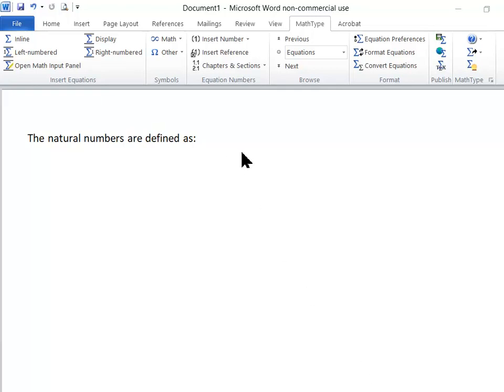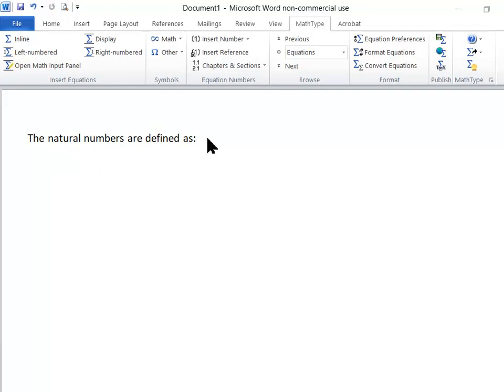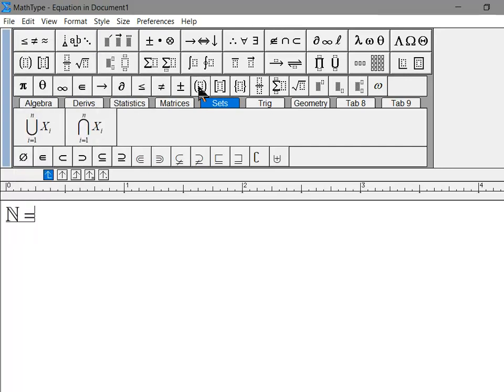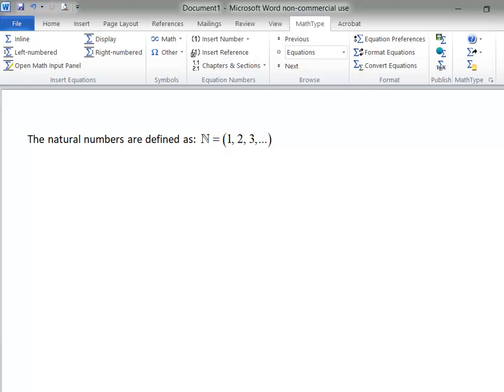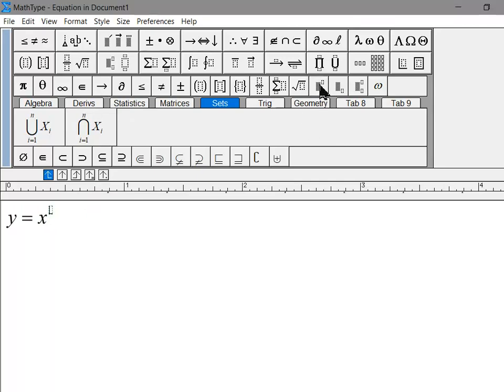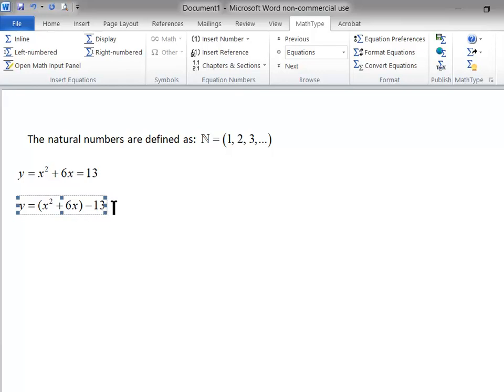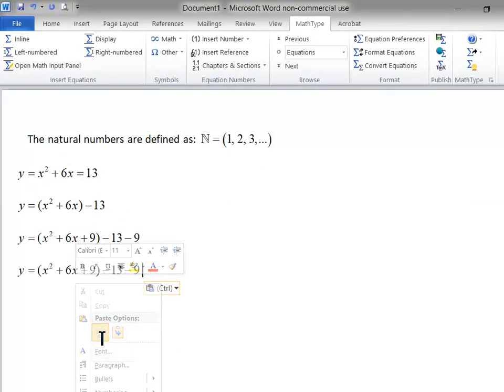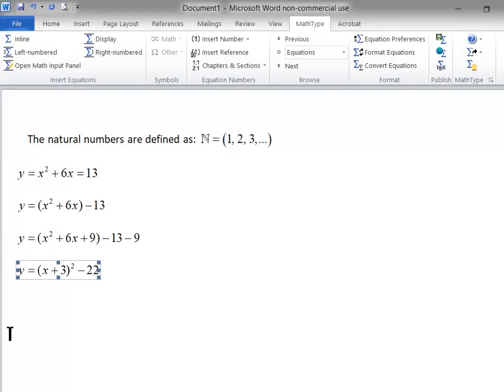M107 Resources MathType